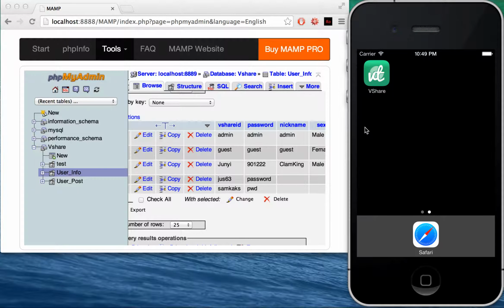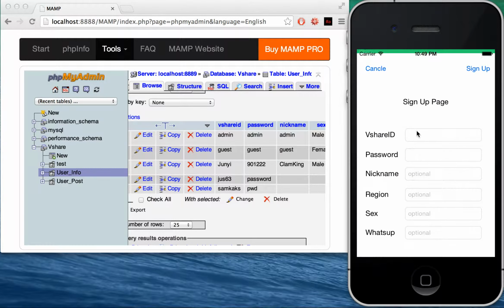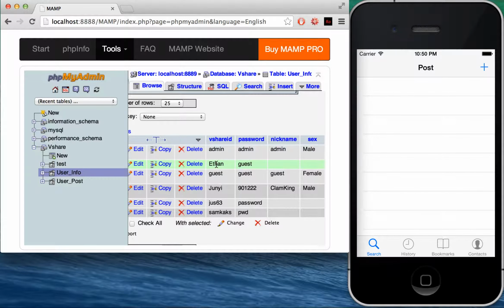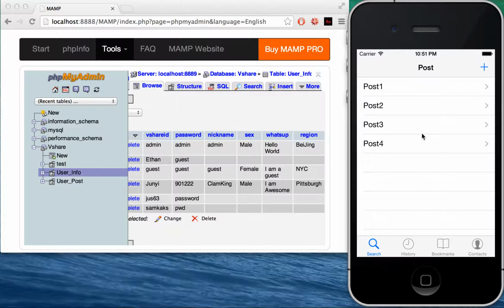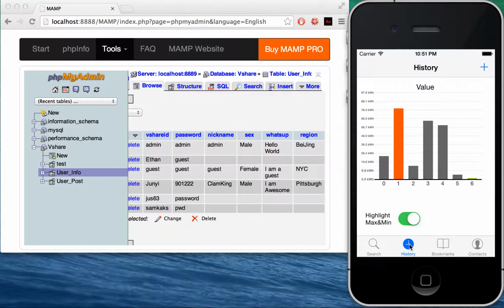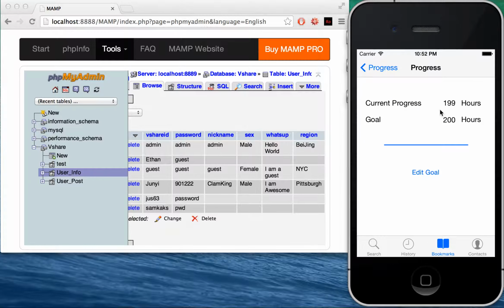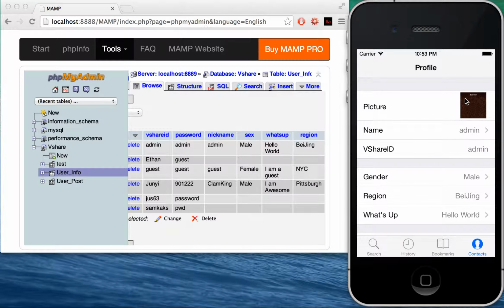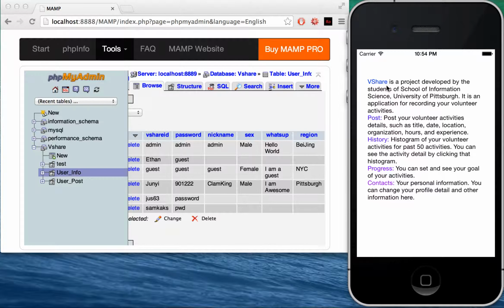Vtrack project demo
Vtrack (Vshare) is a volunteer app that lets you log the hours you have been contributing to the community. It also lets you share post with your friends and set goals This app is a cool new way to jumpstart volunteer activities in your local community and keep members in touch with one another.